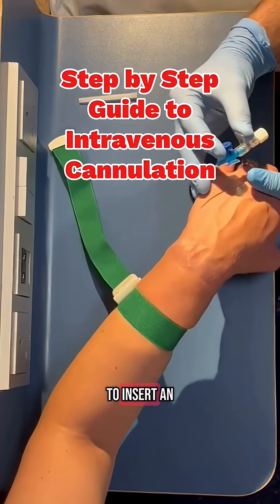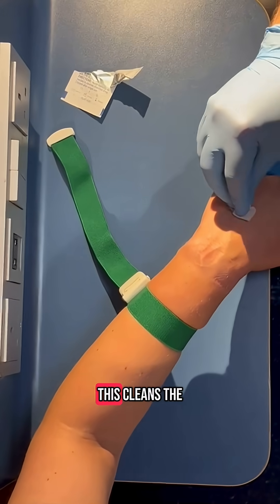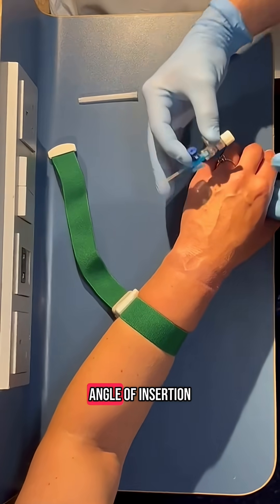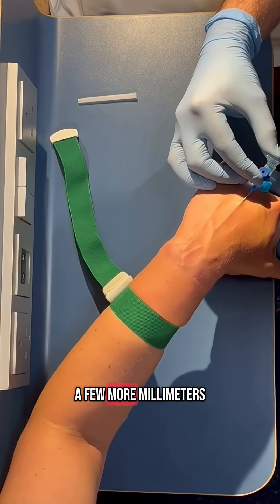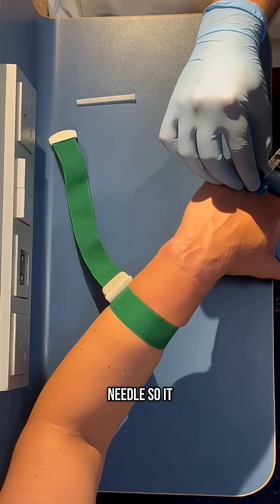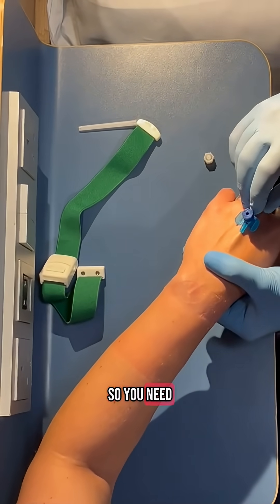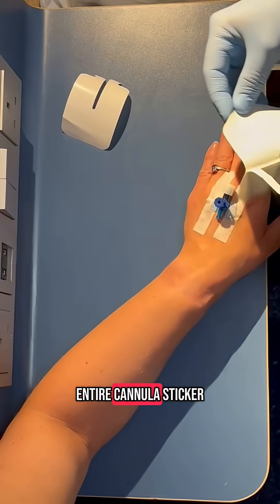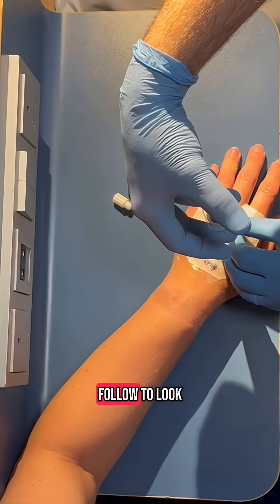How to Insert an IV Cannula | Step-by-Step Guide for Nurses & Paramedics 💉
Master the essential skill of intravenous (IV) cannulation with this clear, step-by-step tutorial. Whether you're a nursing student, medical student, or paramedic, this guide breaks down the entire process from start to finish.

Follow along to learn the key steps:
1. Apply the Tourniquet: Properly apply the tourniquet to make the vein large and easy to access.
2. Clean the Site: Use an alcohol wipe with outward circles to disinfect the area and prevent infection.
3. Prepare the Cannula: Get your equipment ready for a smooth insertion.
Insert the Needle: Learn the correct low-angle technique to enter the vein.
4. Look for the "Flash": Understand how to identify the first flash (needle in the vein) and second flash (catheter in the vein).
5. Advance the Catheter & Secure: Properly advance the plastic catheter, remove the needle safely, and secure the cannula with a dressing.
6. Flush for Patency: Finish by flushing with saline to ensure the line is working correctly.
7. This is a fundamental skill for many healthcare professionals. What are your top tips for a successful cannulation? Share them in the comments! 👇

✨ An excellent and easy-to-follow guide by Peanut Paramedics!